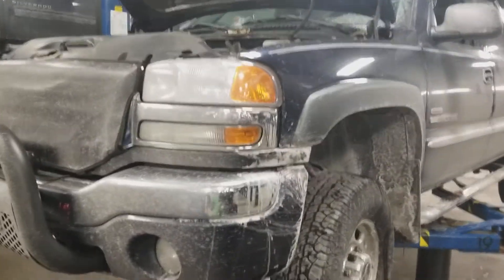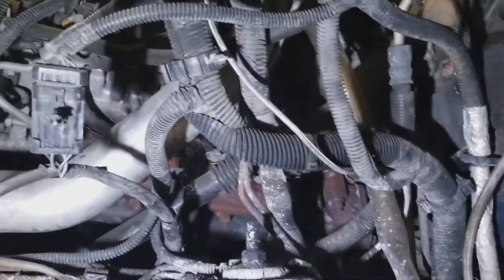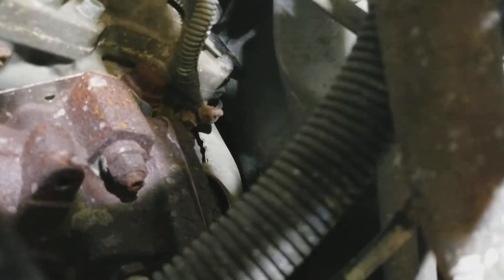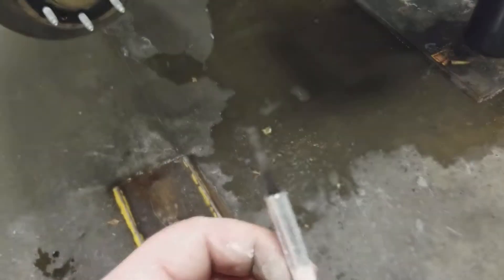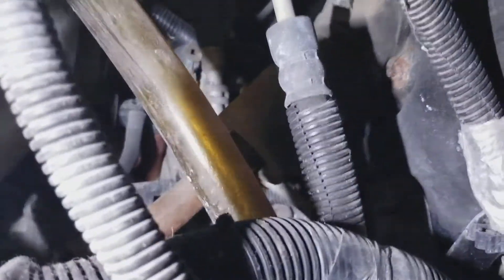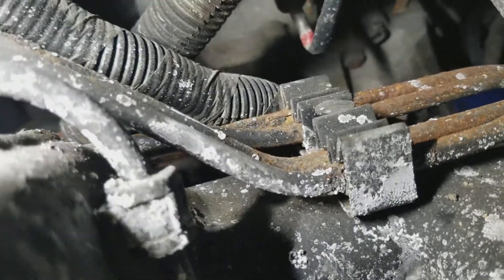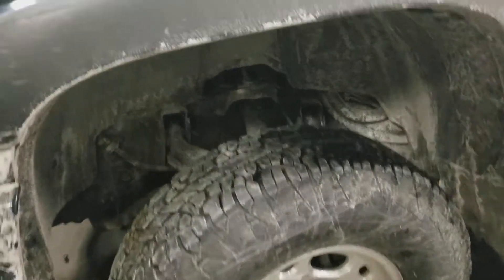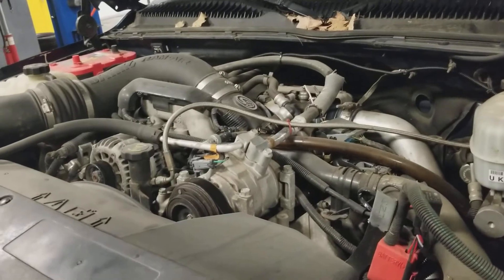Duramax Glowplug Change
Had a glowplug fault for number 8.  Walkthrough on changing it out.  On a Duramax engine, you can tell what plug is bad without having to replace the whole set.  With access to a lift, this is about at 20 min job.  Will need a 8mm socket to remove the nut, and a 12mm deep to remove the plug itself.  Enjoy.